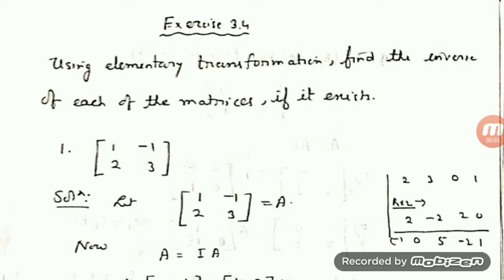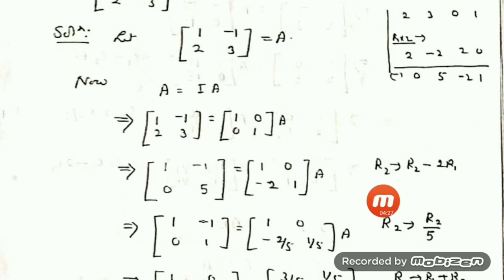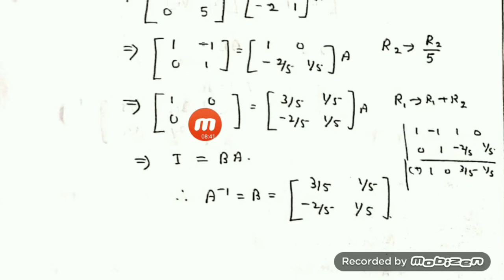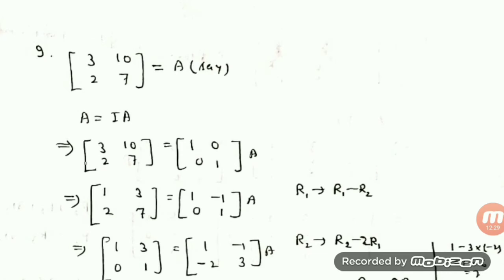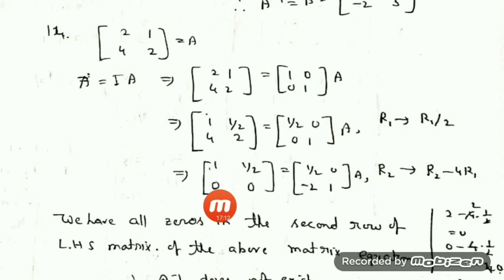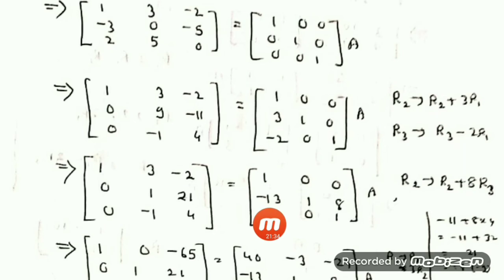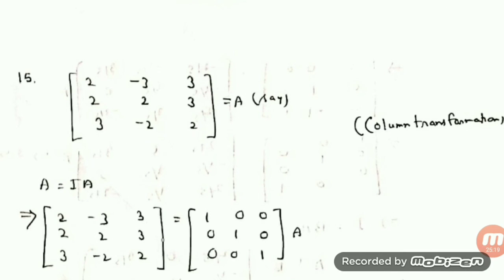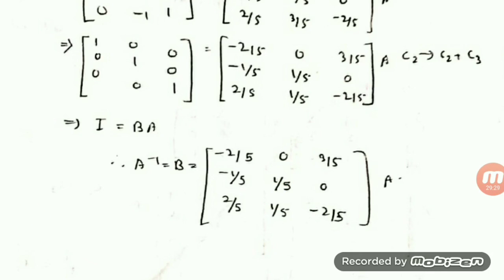Class12/Ch3/Matrices/Part11/Ex 3.4/Banalee Baruah Kashyap teacher Assam Jatiya Bidyalay noonmati ghy